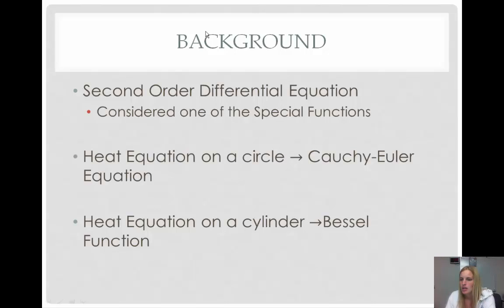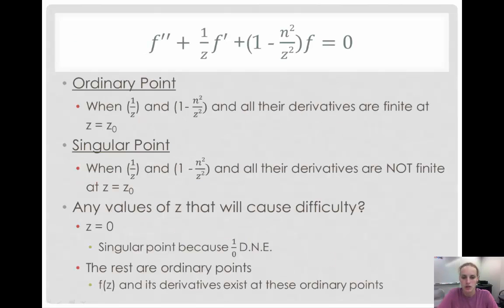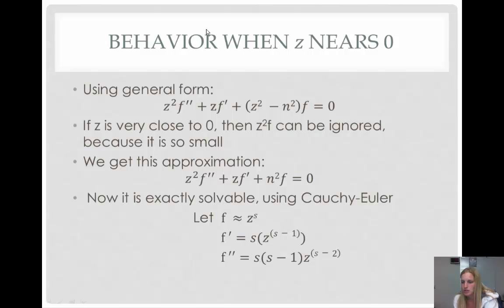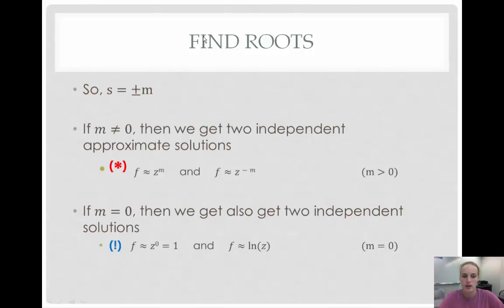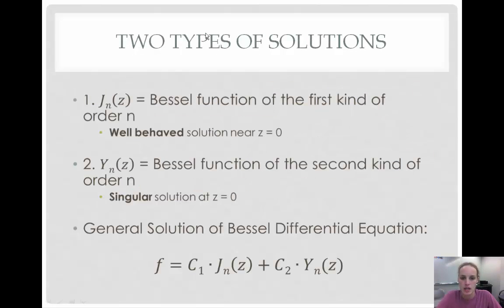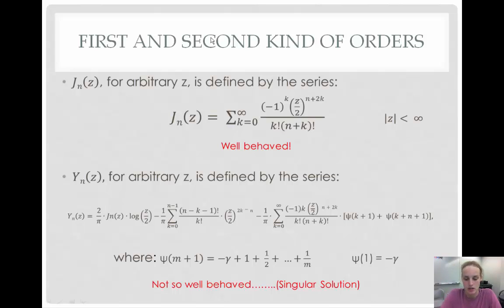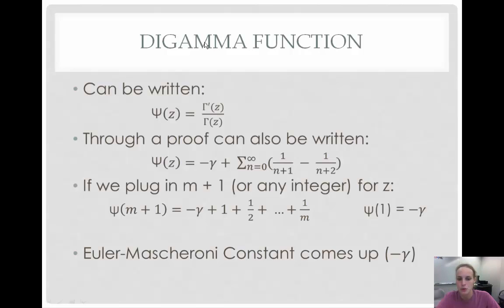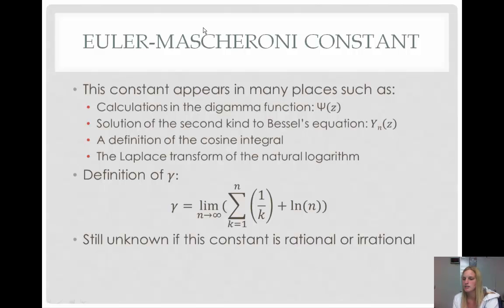Bessel Functions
A presentation by Emily Leazer from Augustana College in May 2015.